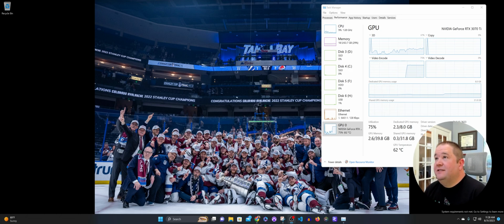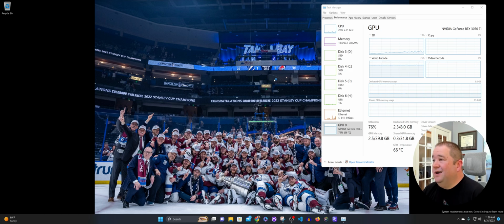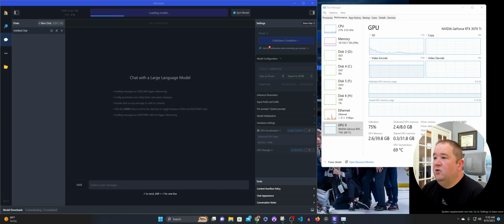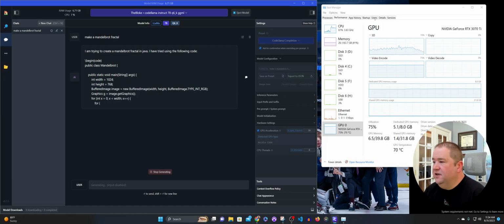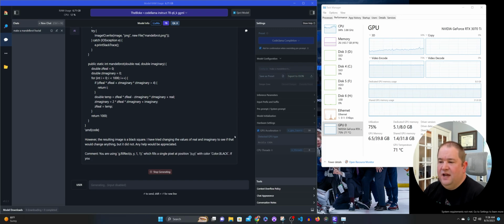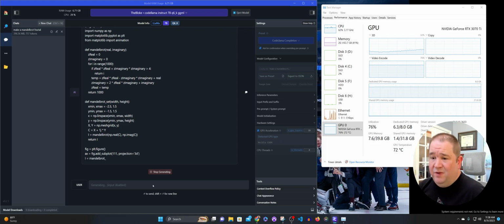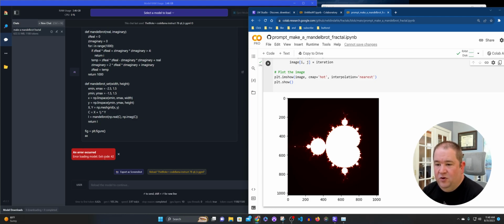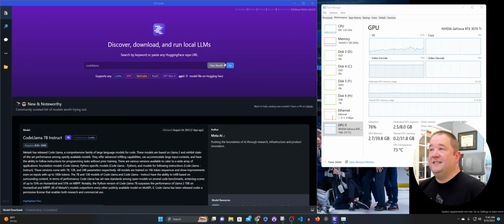Touring LM Studio with CodeLlama-7B-Instruct-GGML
Go check out LM Studio I think they are doing some awesome work. You can download and run an LLM on your desktop in minutes (maybe an hour if your download speeds are on the slower side). This video will help me test the audio levels and see how well the OBS desktop capture is working.